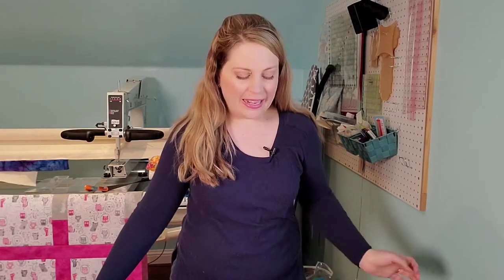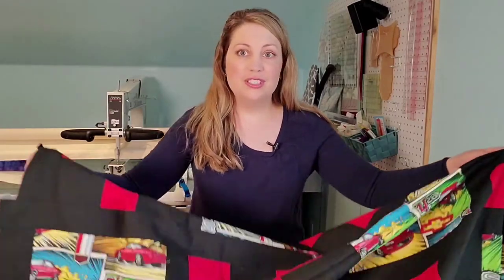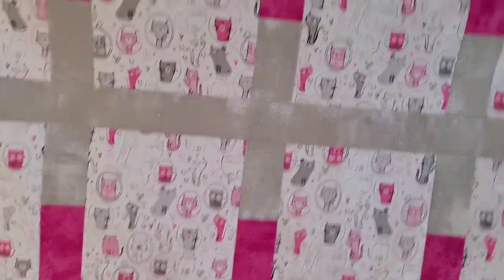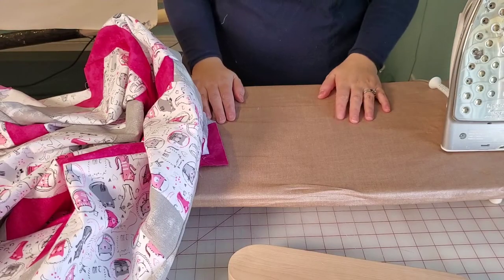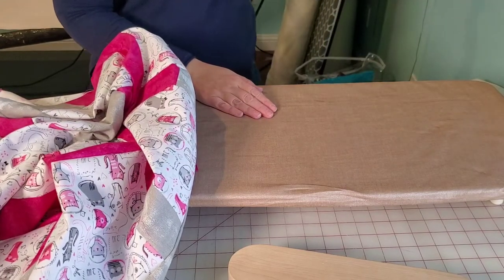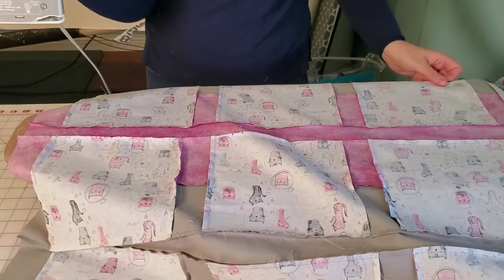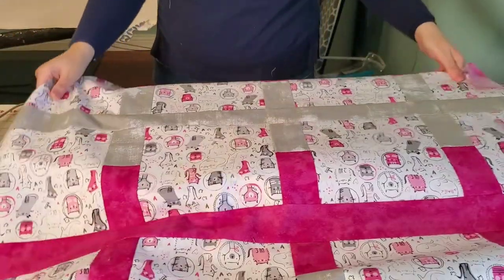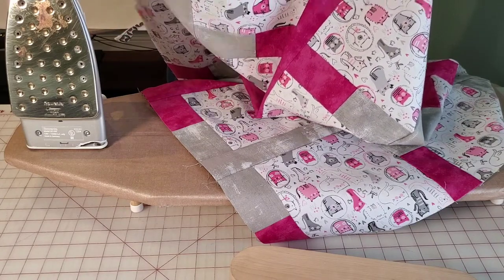Sew Comfort - Quick Tips - How to press - not iron - your quilt and why it matters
Do you hate the finishing work of pressing?  I know I did!  In this video, I will show you why pressing matters.  I will also demonstrate both pressing and ironing.  They are actually two different techniques.